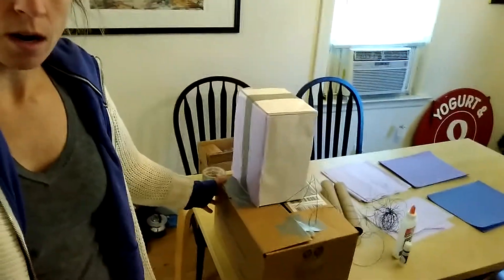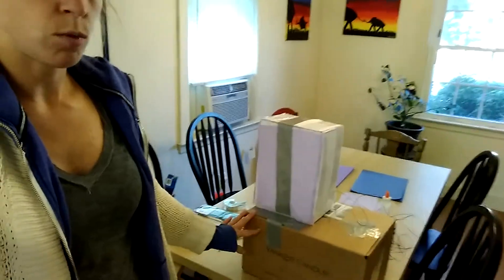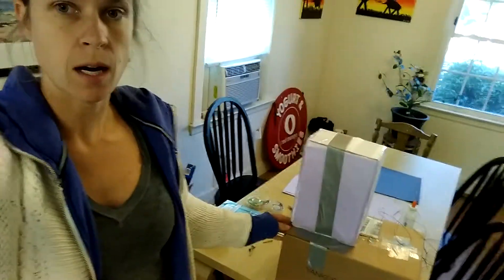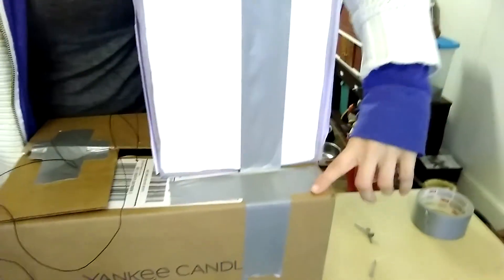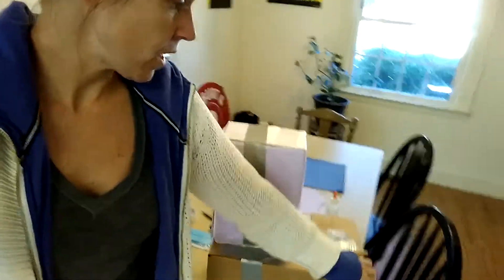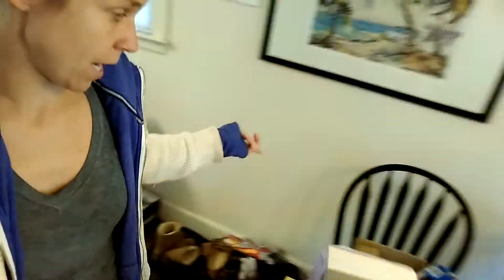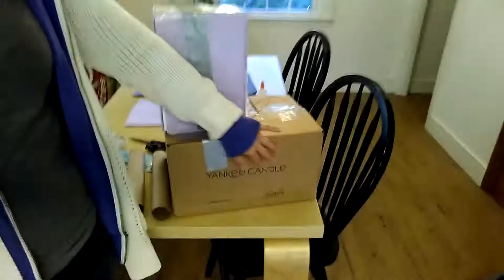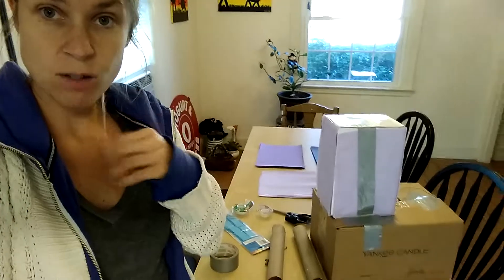DIY Fortnite Llama Pinata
for 9yr old birthday party, using cardboard boxes, duck tape, scotch tape, tissue paper, construction paper, papertowel holders, wire, candy